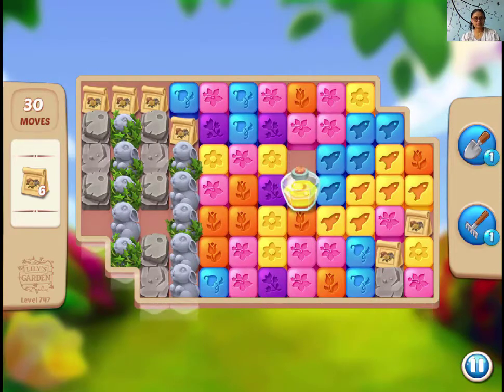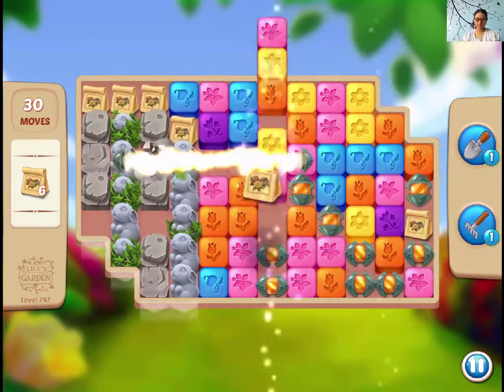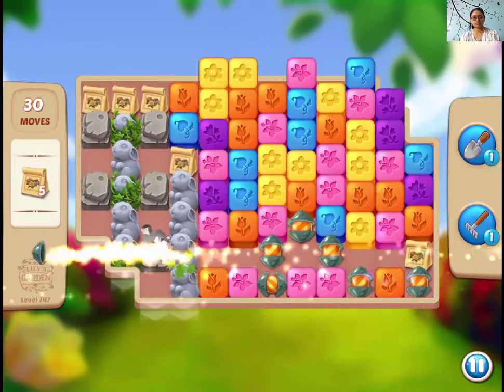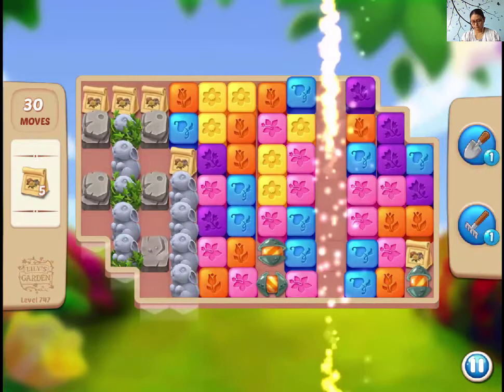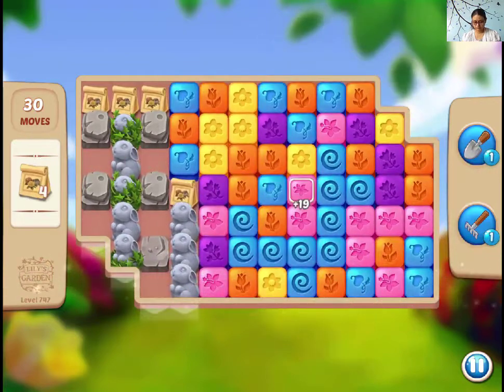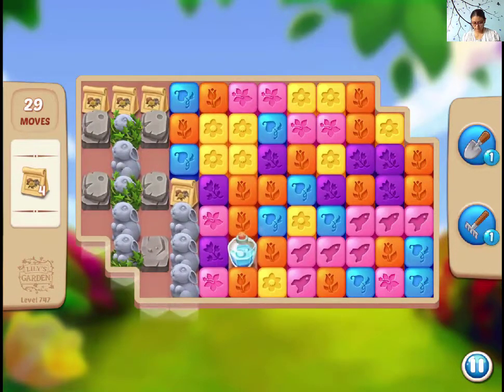Lilys Garden Level 747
You need fertilizer packs to win this level. Use boosters to get through the left side of the layout. Watch the video to get my tips.